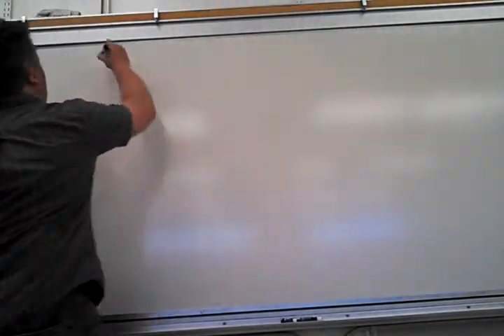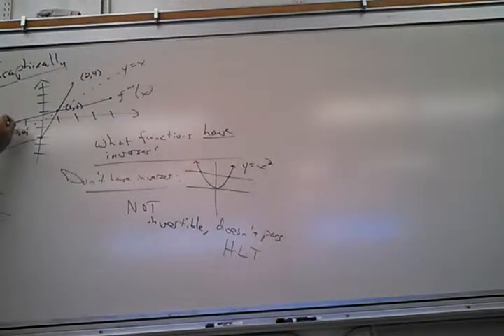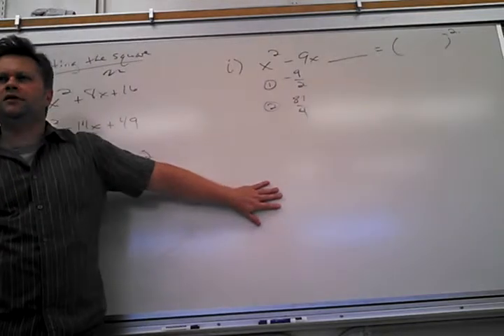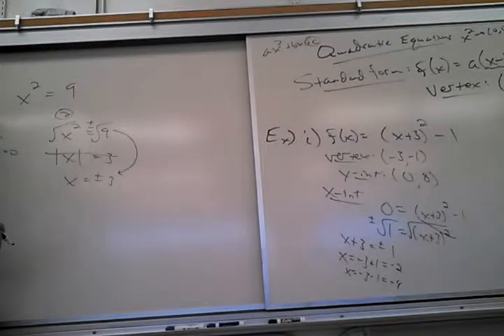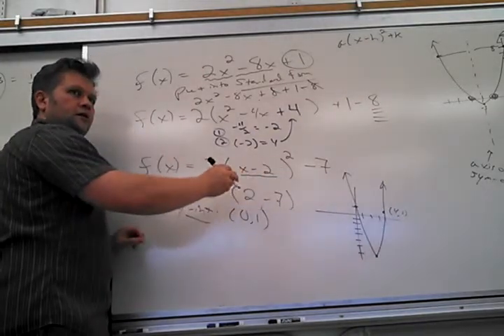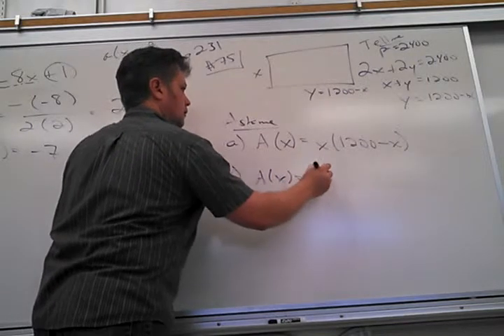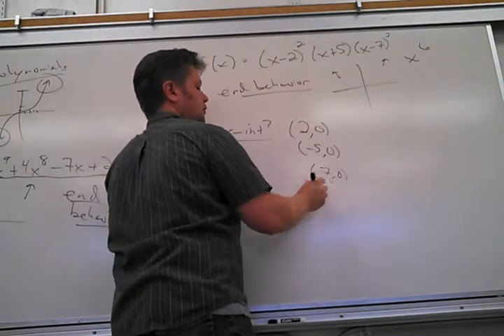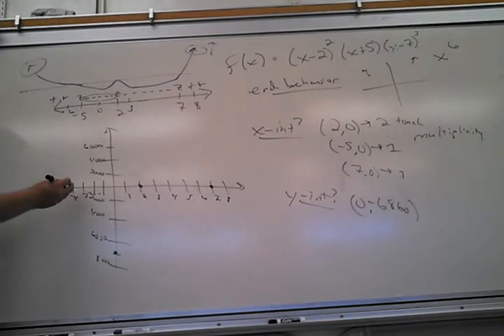Math 175, Sept 18 2013 Lecture